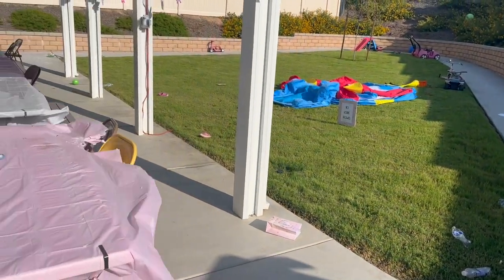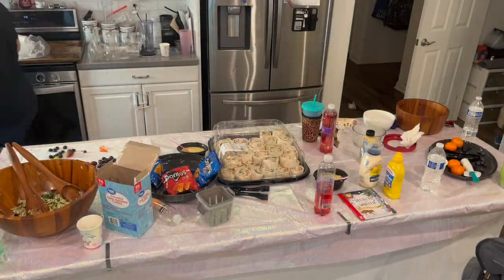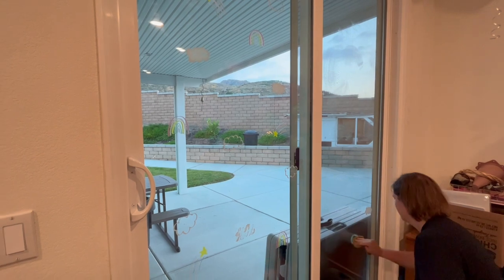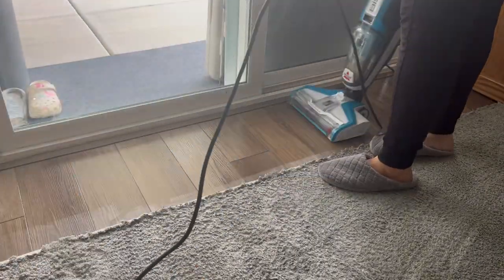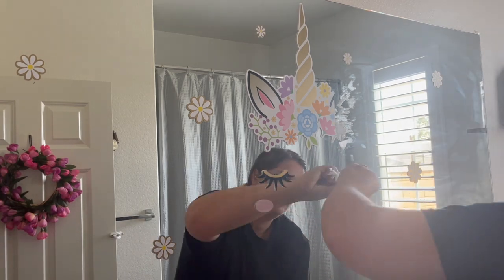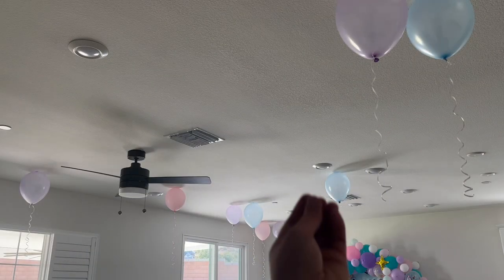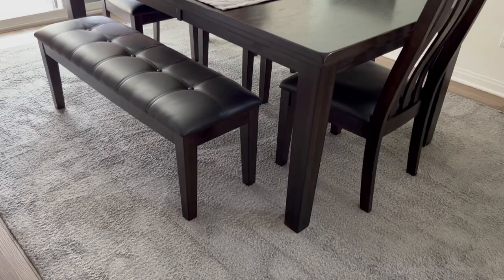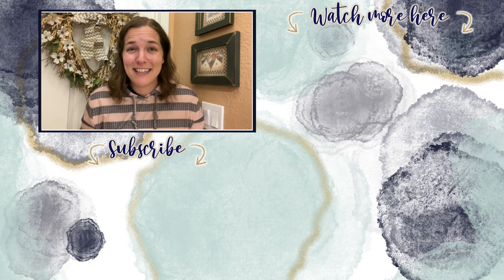AFTER PARTY CLEAN WITH ME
The Unicorn Party has come to an end and it is time to clean up the mess left behind. follow along as I take everything down over the course of a few days and make things "normal" again.

About Us:

Our channel, Limabean Living, covers:
-SAHM Life
-Cooking & Baking
-Encouraging mathematical development in children
-Cleaning
-DIYs
-Frugal Living